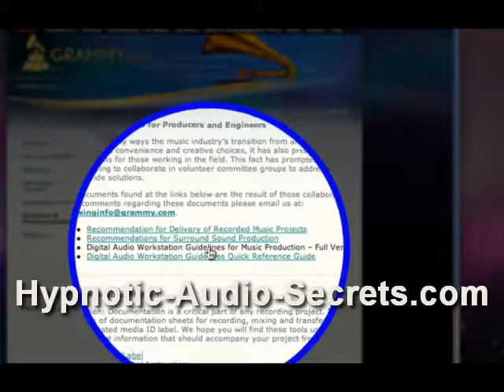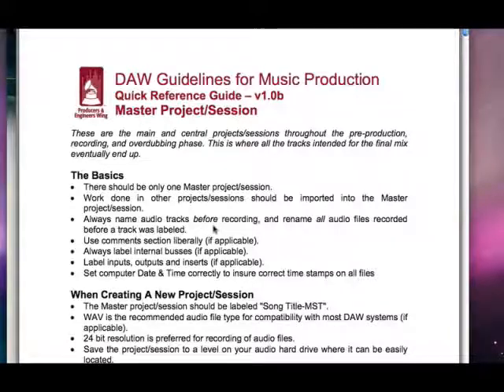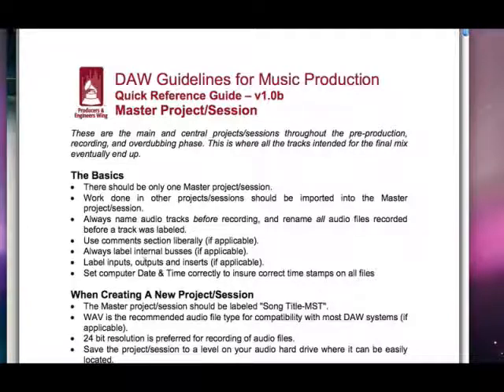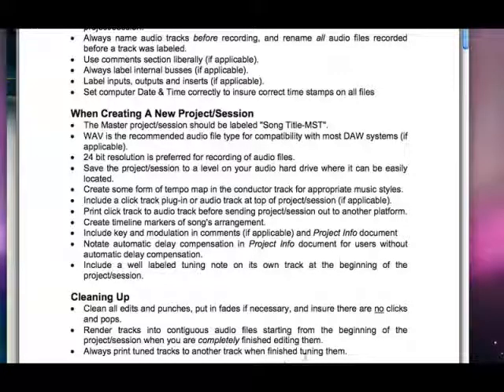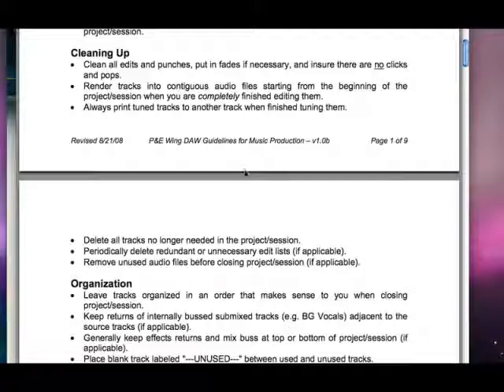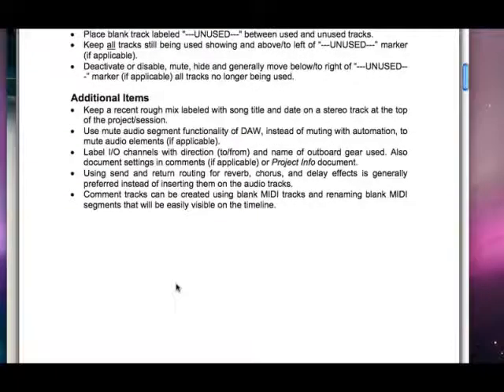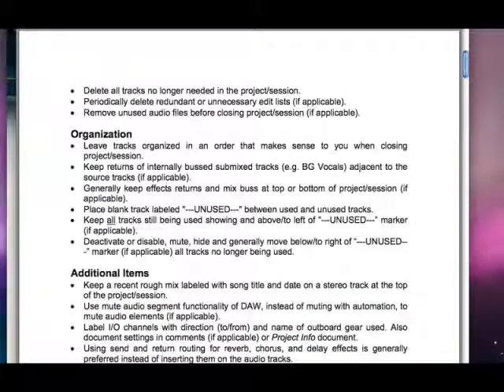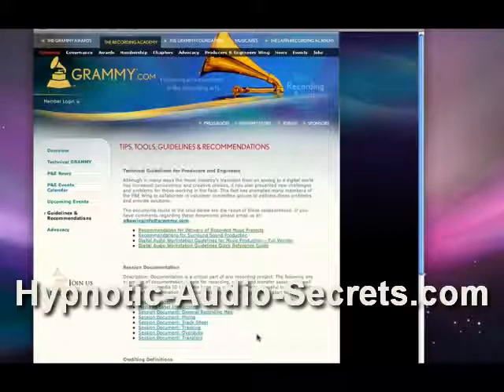Grammy Recommendations-Overview2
- Pro Tools, Logic, and other DAW recommendations for standardizing workflow and documentation for audio projects.